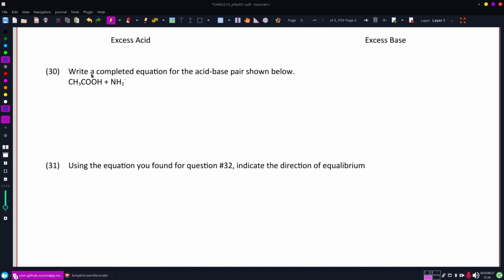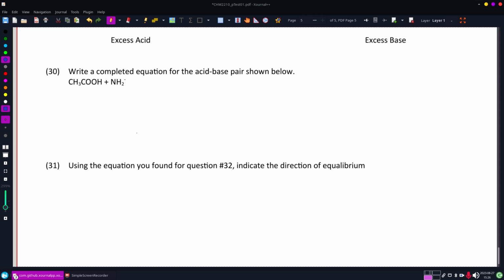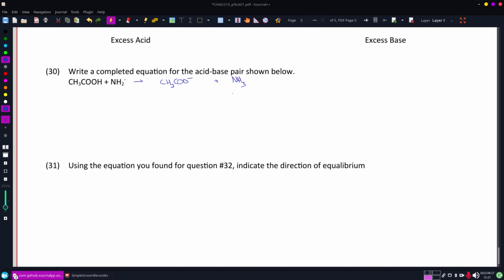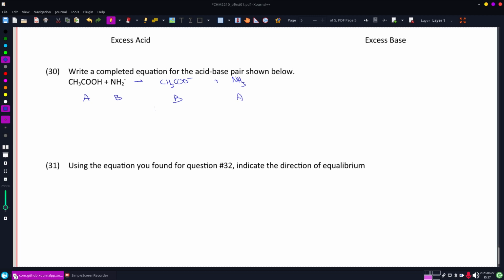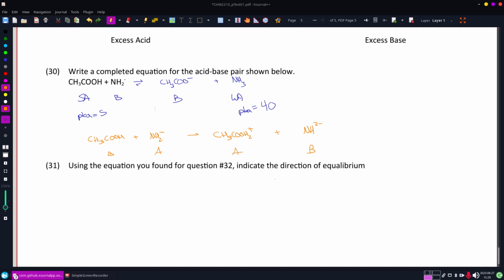CHM2210 pTest01 Q30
Write a completed equation for the acid-base pair shown below.
CH3COOH + NH2-